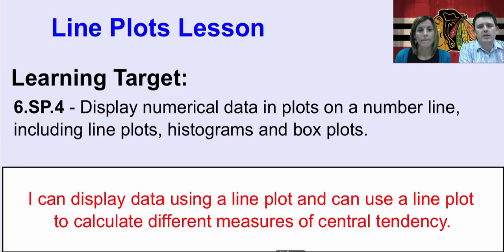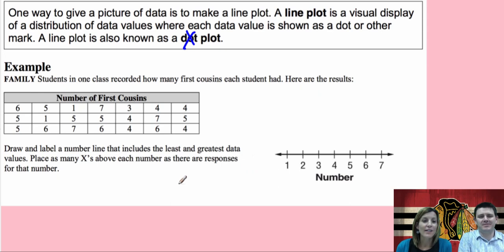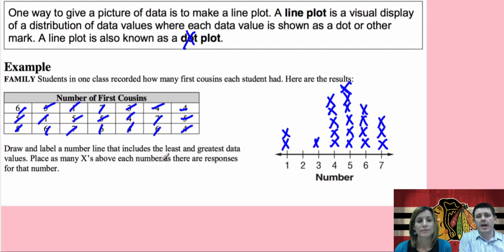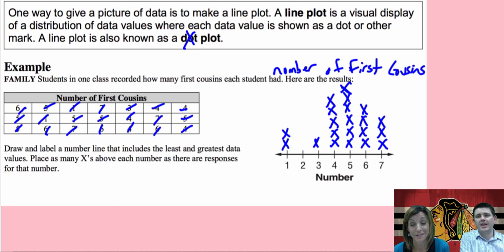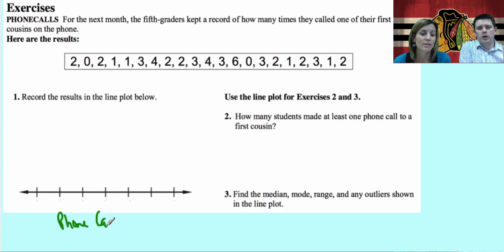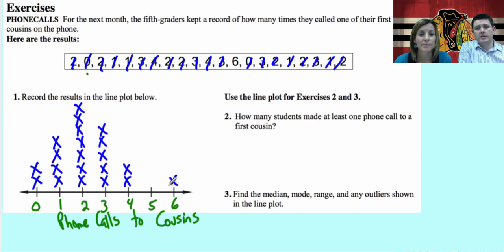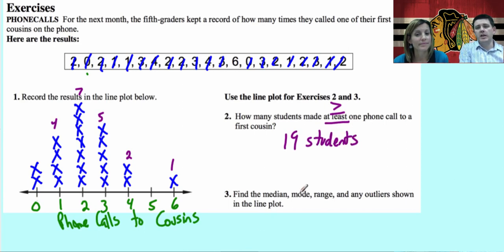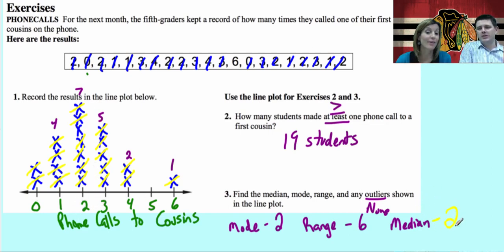Line Plots Lesson